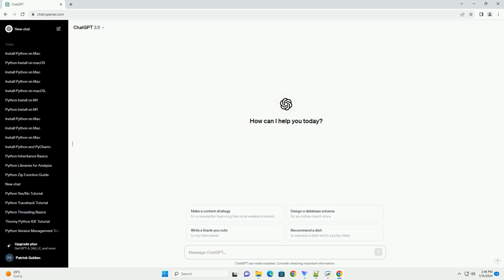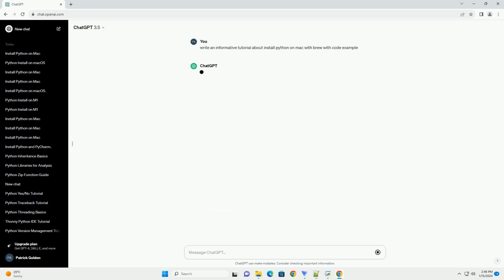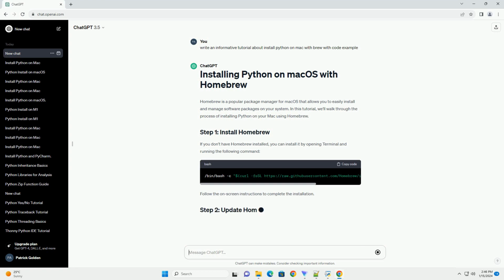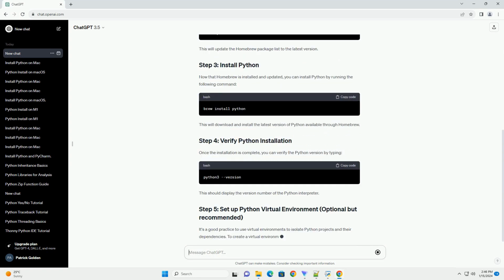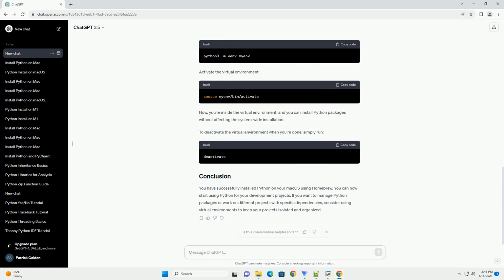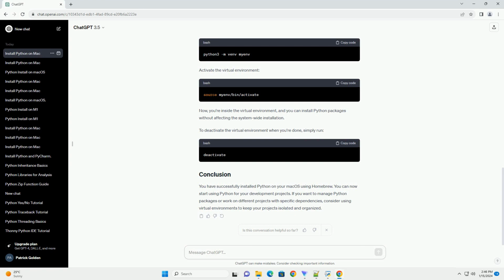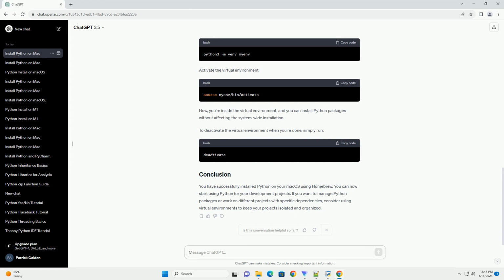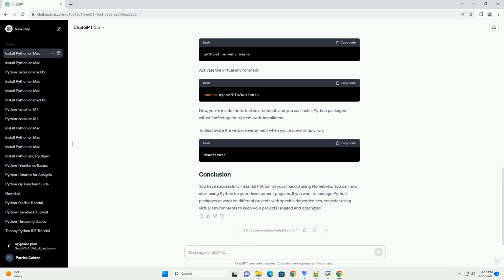install python on mac with brew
homebrew is a popular package manager for macos that allows you to easily install and manage software packages on your system. in this tutorial, we'll walk through the process of installing python on your mac using homebrew.
if you don't have homebrew installed, you can install it by opening terminal and running the following command:
before installing python, it's a good idea to make sure homebrew is up to date. run the following command in terminal:
this will update the homebrew package list to the latest version.
now that homebrew is installed and updated, you can install python by running the following command:
this will download and install the latest version of python available through homebrew.
once the installation is complete, you can verify the python version by typing:
this should display the version number of the python interpreter.
it's a good practice to use virtual environments to isolate python projects and their dependencies. to create a virtual environment, use the following commands:
activate the virtual environment:
now, you're inside the virtual environment, and you can install python packages without affecting the system-wide installation.
to deactivate the virtual environment when you're done, simply run:
you have successfully installed python on your macos using homebrew. you can now start using python for your development projects. if you want to manage python packages or work on different projects with specific dependencies, consider using virtual environments to keep your projects isolated and organized.

python install numpy
python install
python install requests